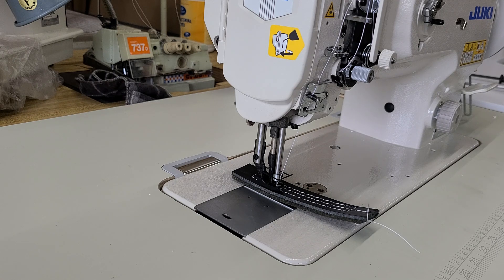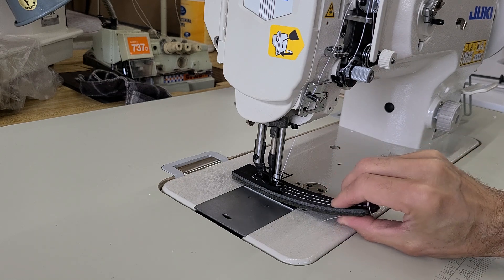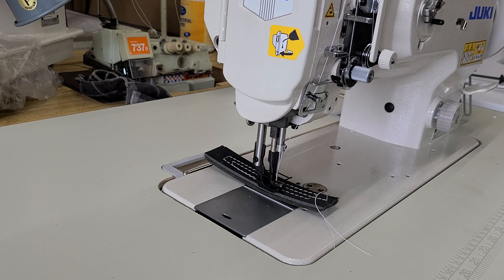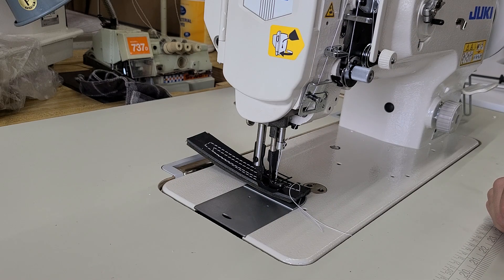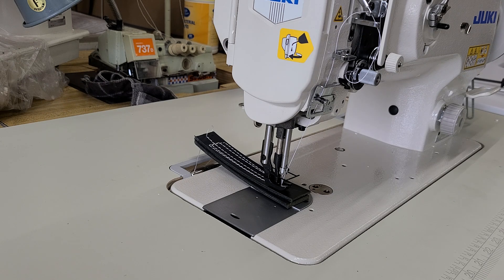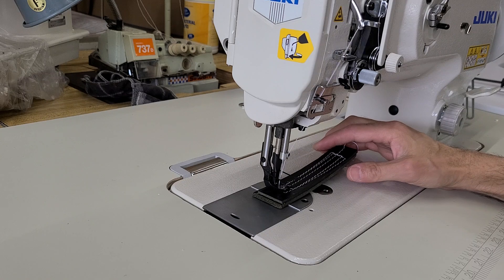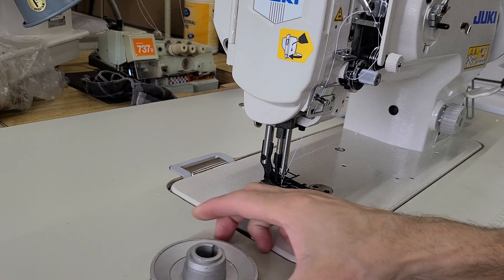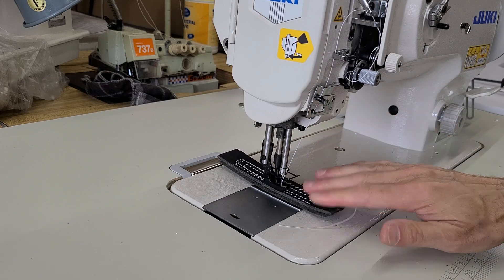New brushless servo motor with amazing slow speed control.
New brushless servo motors for absolute speed control. This is installed on a Juki DNU-1541S. It is a 750 Watt, 1 horsepower servo motor with an optional needle positioner.   We also changed the pulley from 75mm to 45mm.  We are sewing on 2 layers of dense heavy leather.